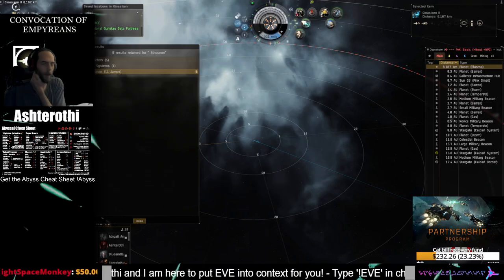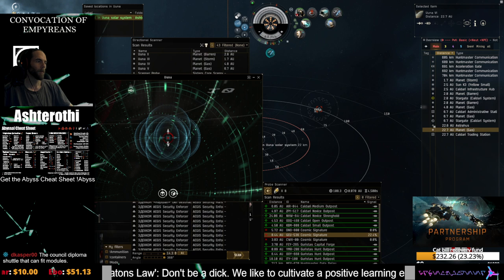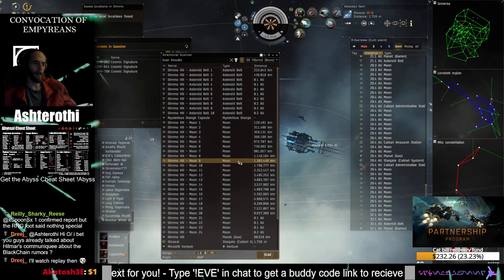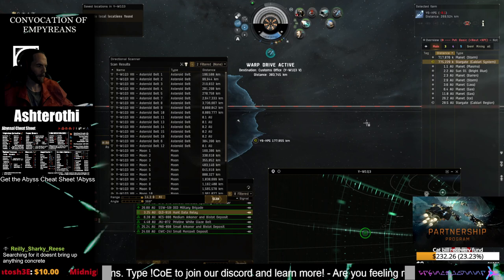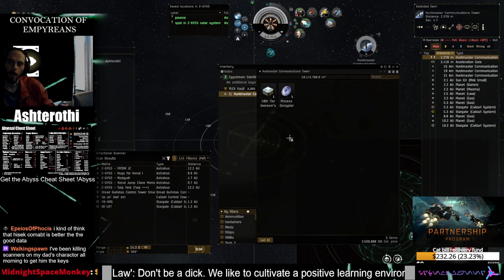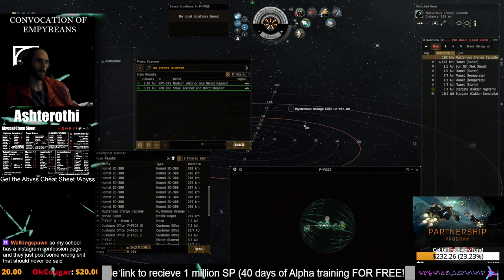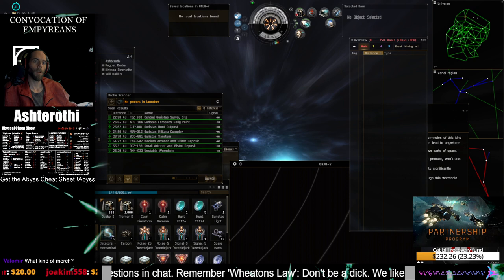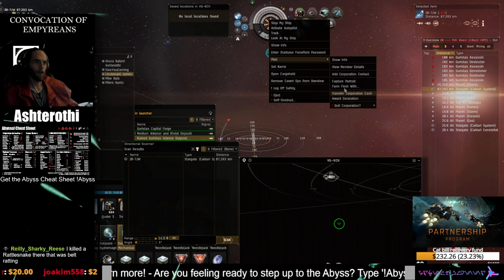Hunting for the Reptile Pit in Venal Day 1 - Getting our barring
Special Thanks to my Patrons:

Abyssus
Jay Kuhn
Fatewinder
Kotoba Manac
Fayssal
Seedsaplenty
Divoolej
Lares Hane

My Co-Designers
BlackRoseNoble
Serenalin
Syliana Vel'ash
Nephilim
Grendel

As well as my Immortal tier supporters Ebo1337 and Elange, Thank you  so much!